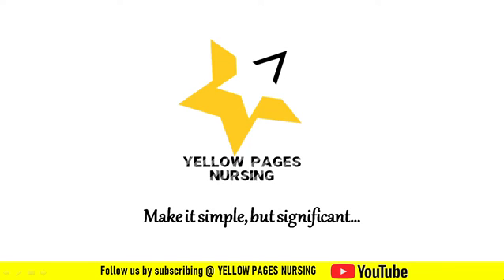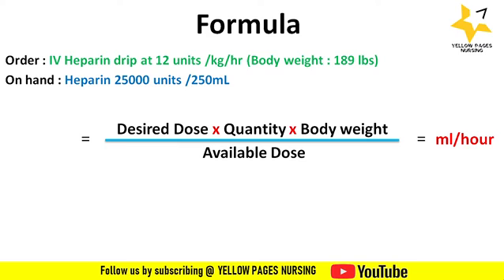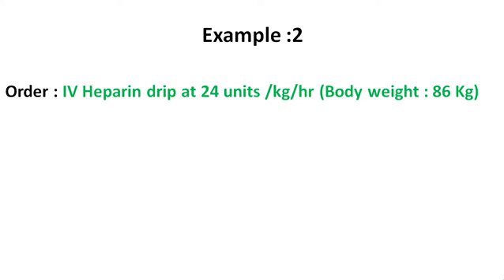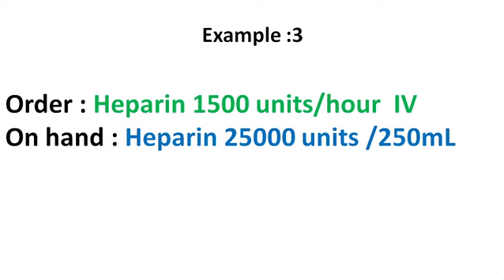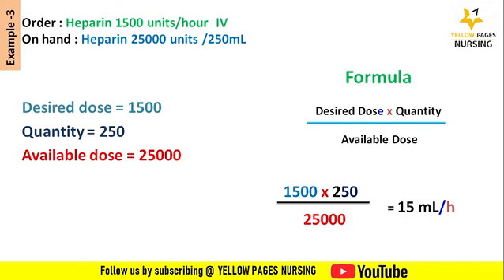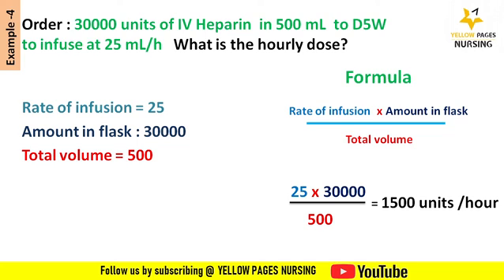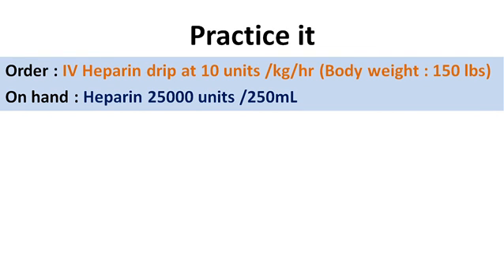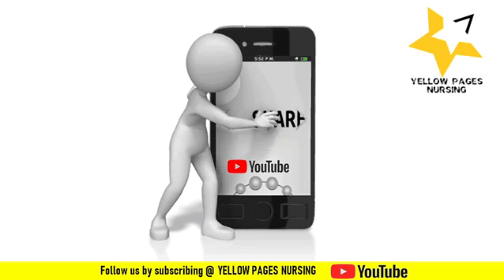HEPARIN Drip calculation | Heparin infusion calculation